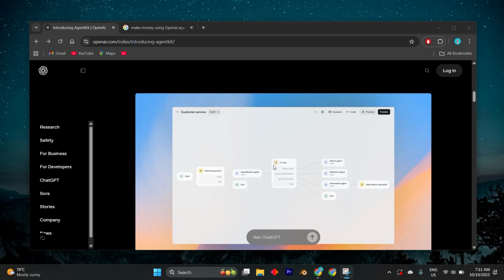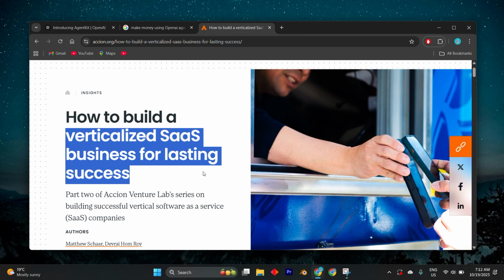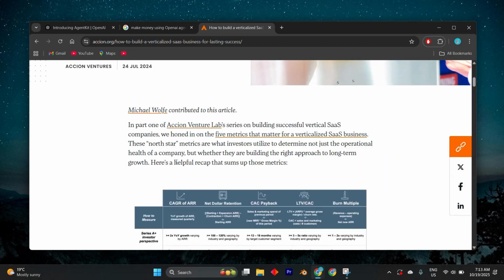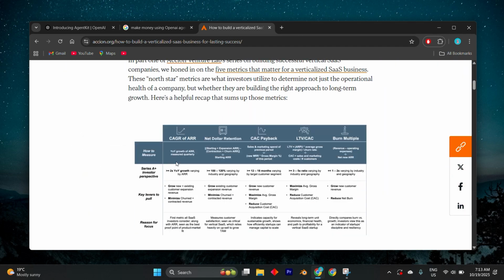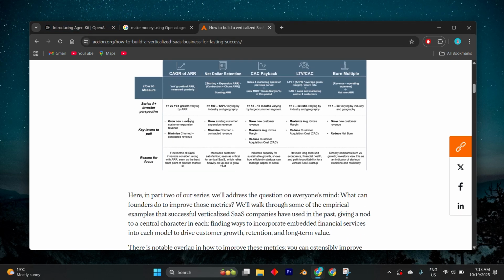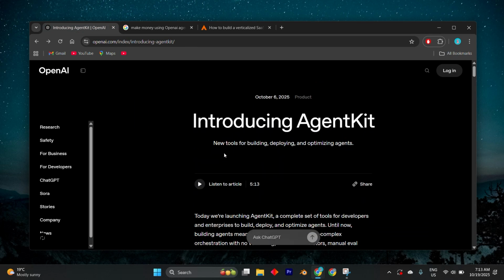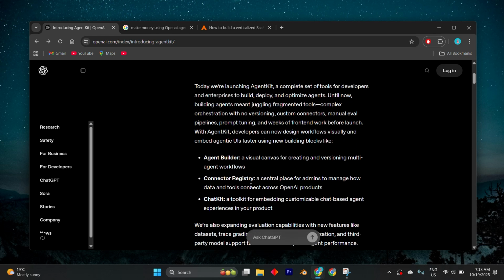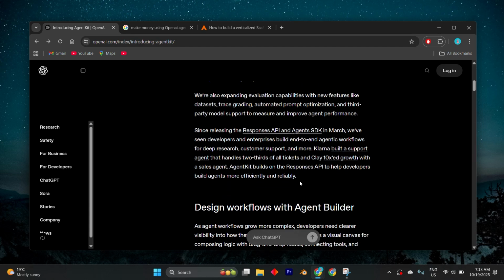How to Make Serious Money with OpenAI’s NEW AgentKit & ChatKit — Full Guide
OpenAI’s AgentKit and ChatKit are game changers for building, deploying, and monetizing AI-powered agents!